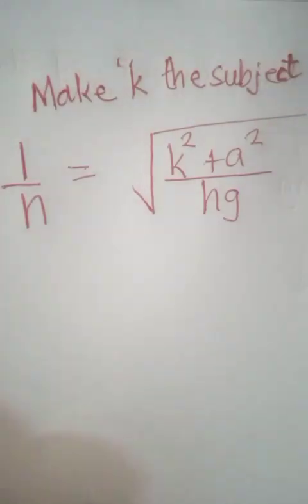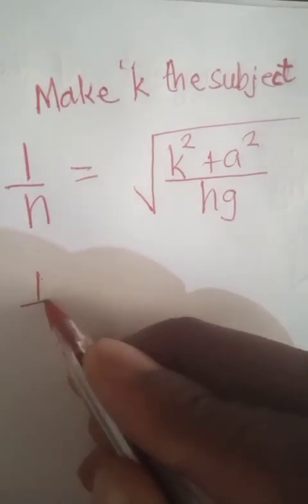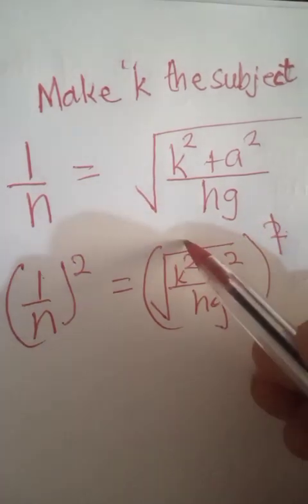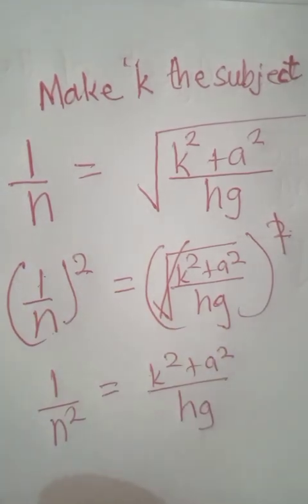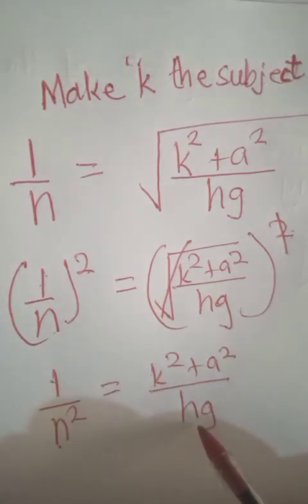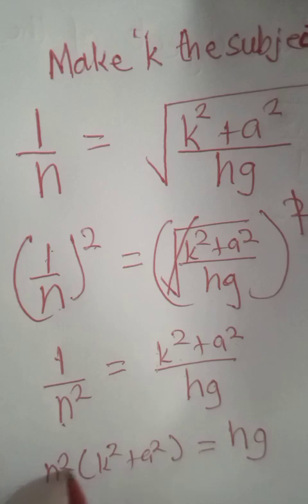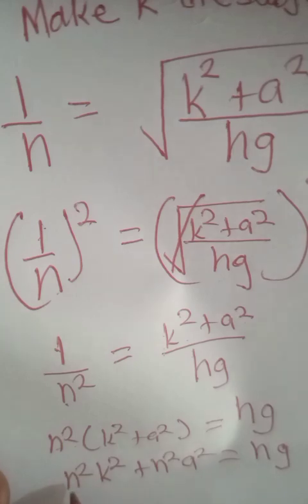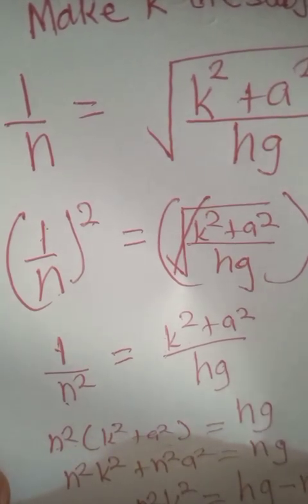changeof subject. Ananse the Maths Professor😄,what a fun way ..